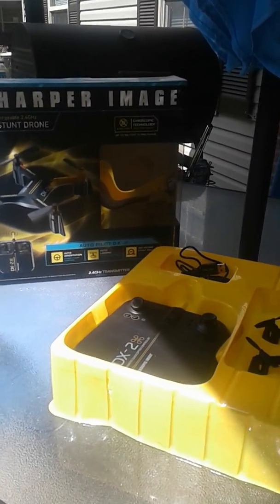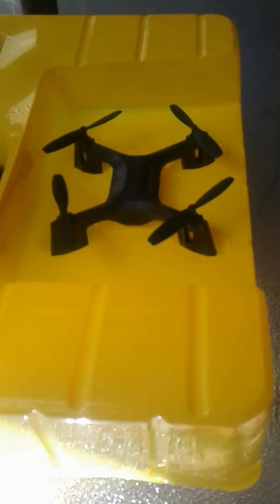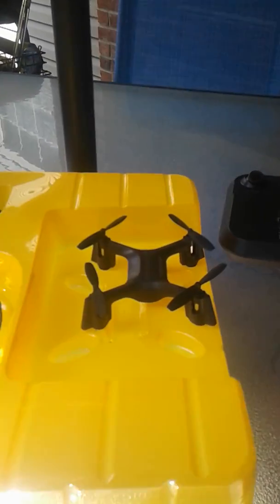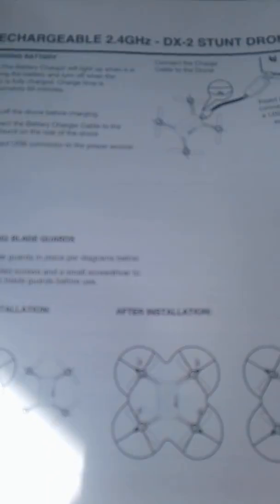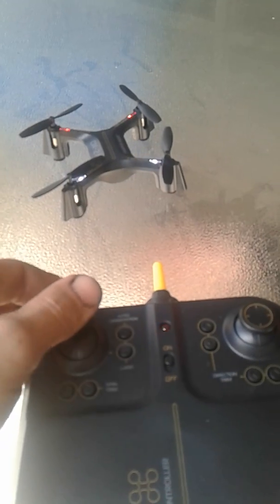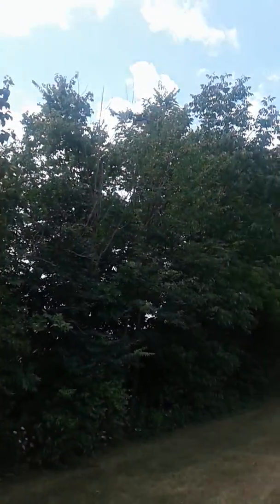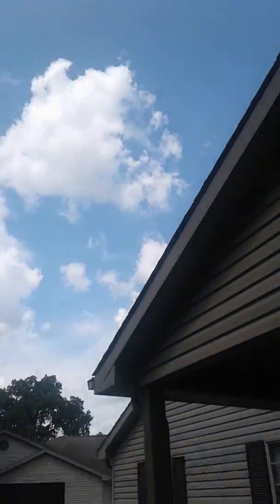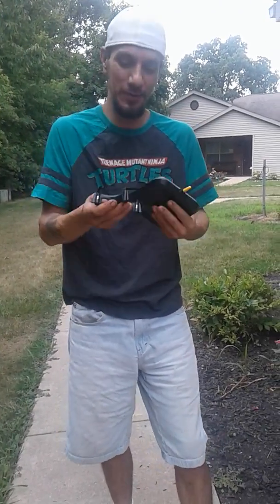Unboxing and test flight on sharper image dx 2 stunt drone